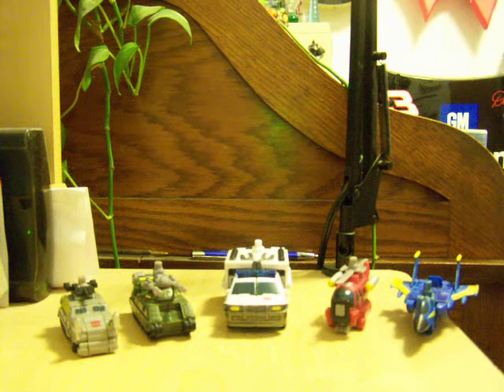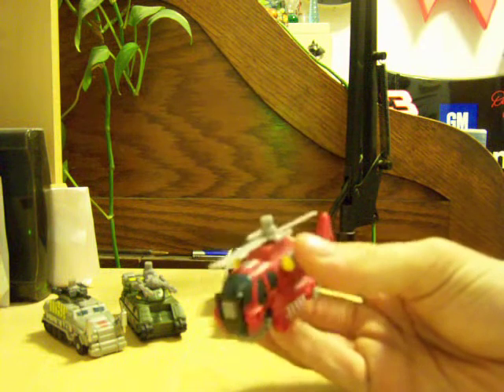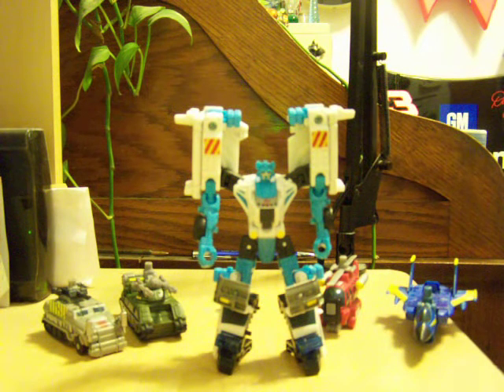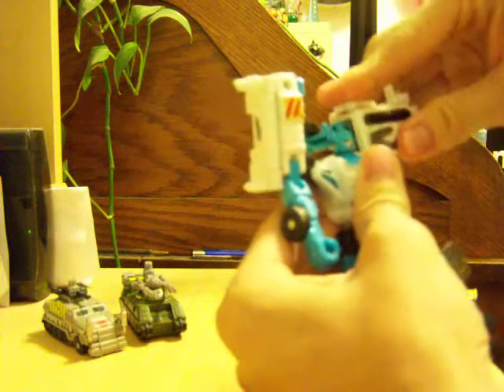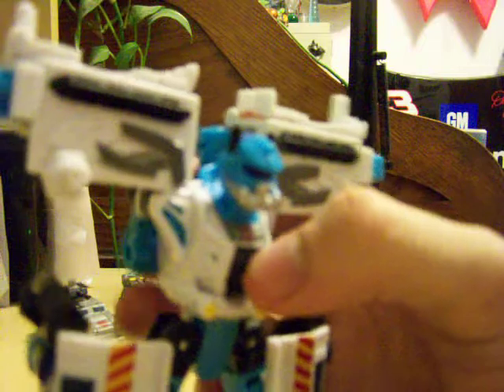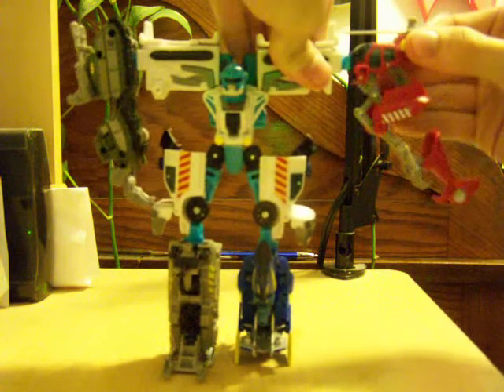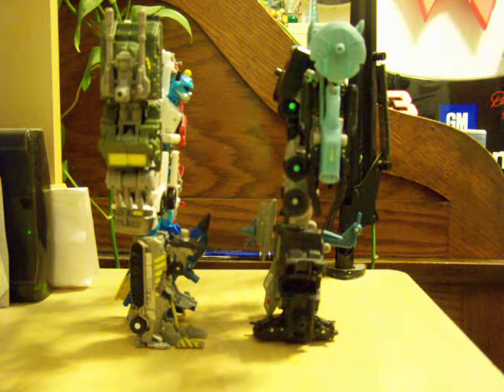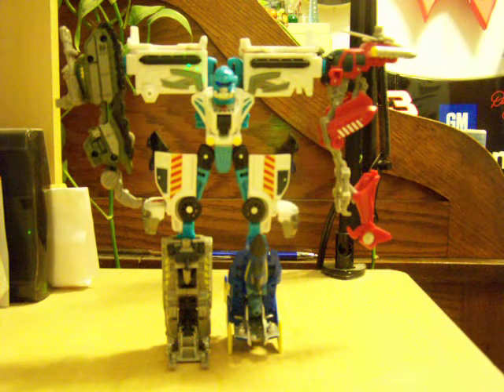PCC Stakeout w/Protectobots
One of the "ok" sets. It's still worth the buy, but mildy.